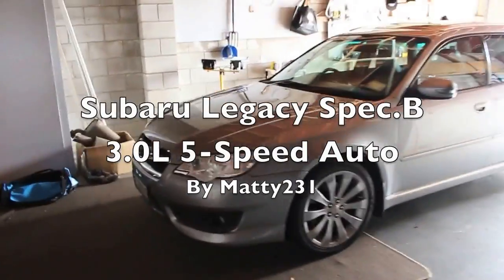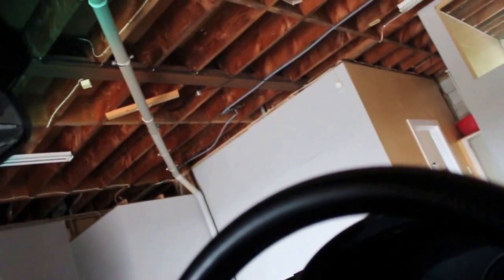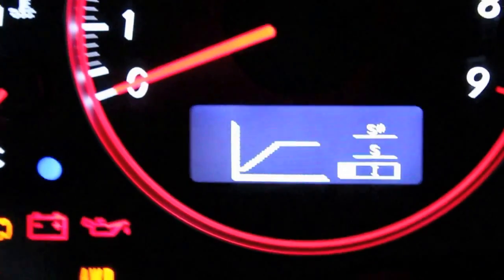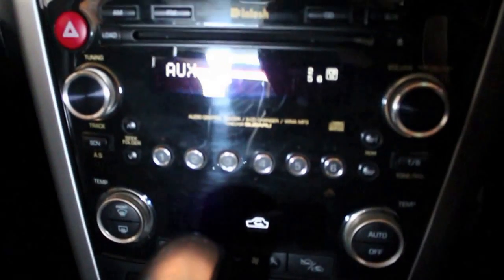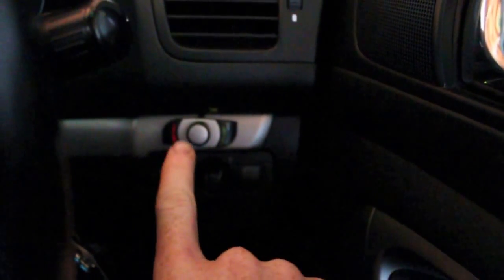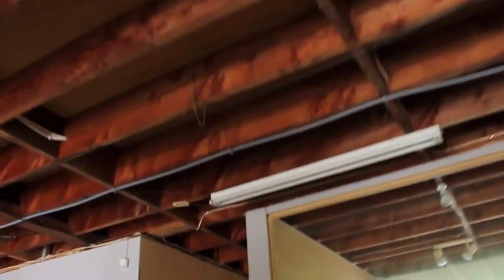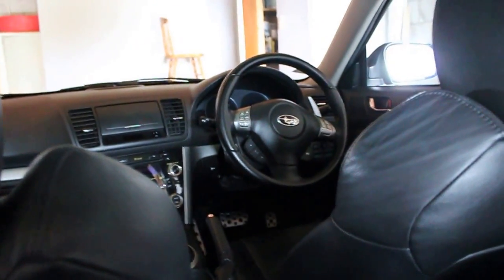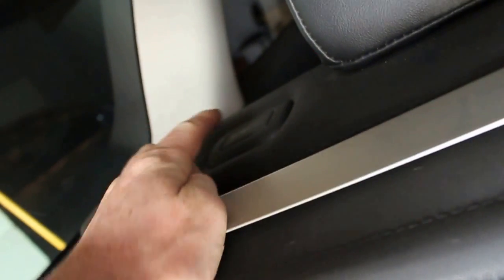2008 Subaru Legacy 3.0 R Spec B Review & Startup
This is a mini in-depth walkaround video of my 2008 Subaru Legacy 3.0R Spec.B.

- 3.0L 184kW Flat-6 Engine
- 5-Speed Tiptronic Automatic
- Symmetrical AWD